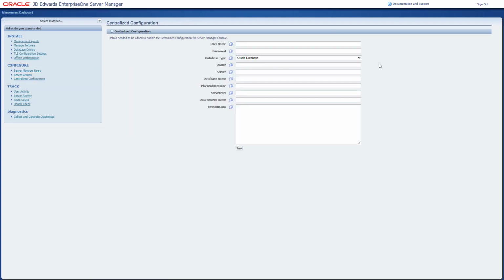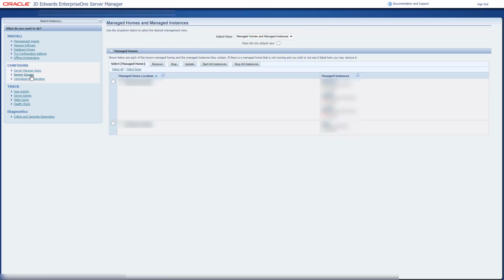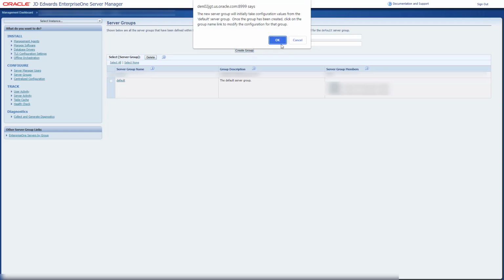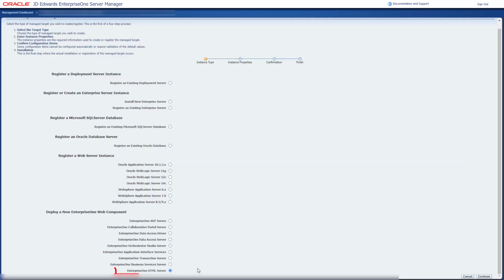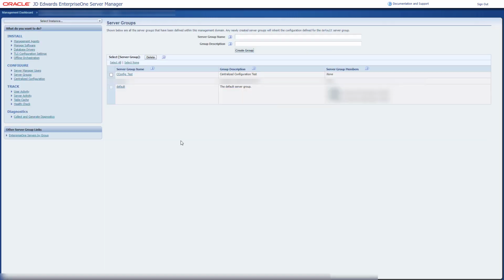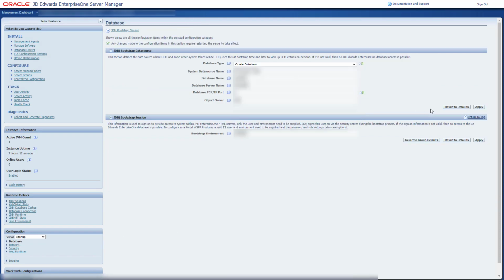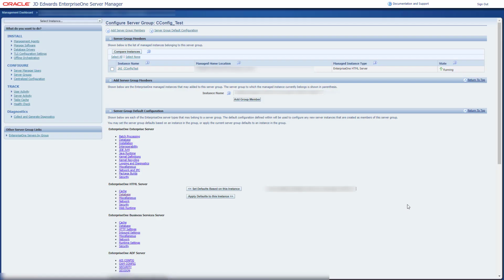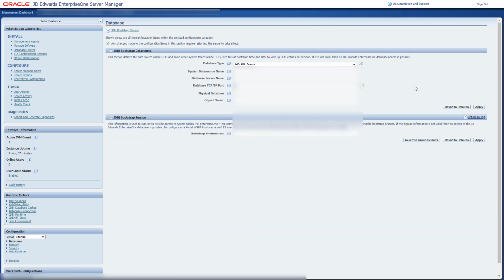Enabling Centralized Configuration for HTML Servers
This tutorial shows you how to enable Centralized Configuration for EnterpriseOne HTML Servers in the Server Manager Console. For more information on this topic as well as other JD Edwards topics,